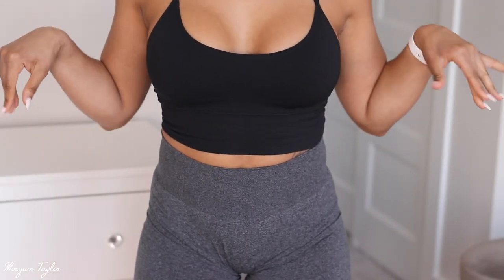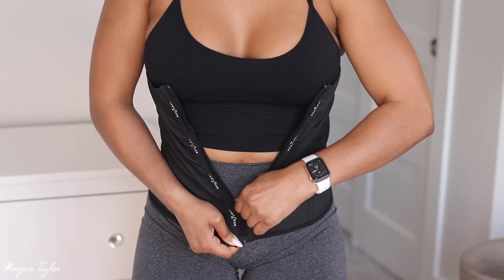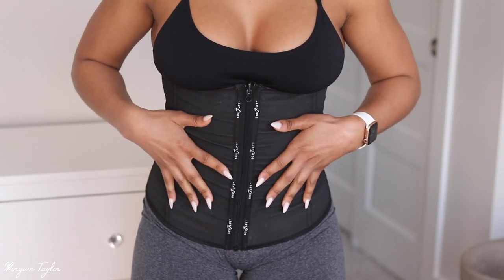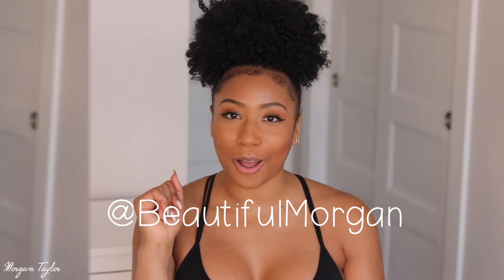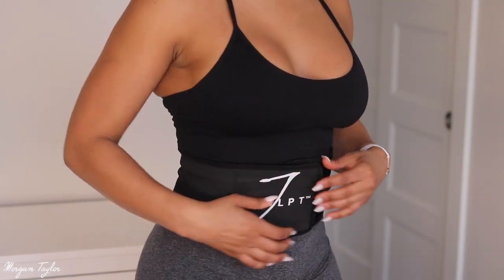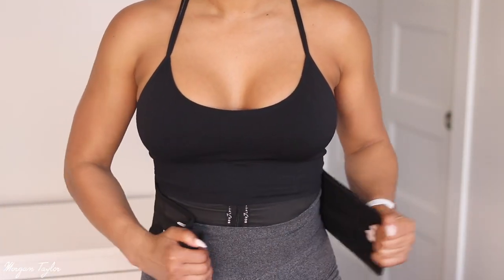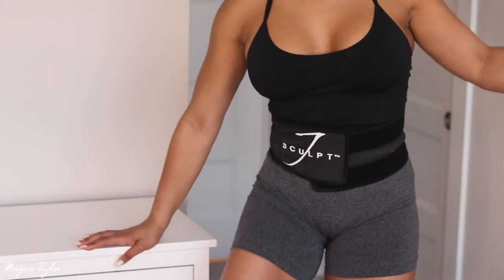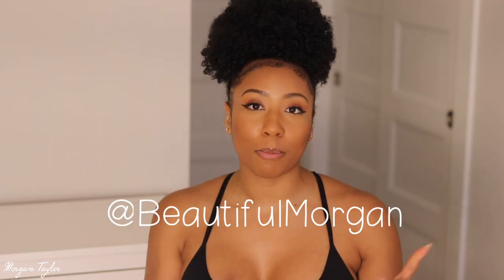JSCULPT Fitness Belt | Honest Opinion After 3 Years + Upgraded + Summer Body Photos + Gym Time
OPEN ME!

Hey Yall!
This video is my review/experience of the JSCULPT Fitness Belt. I've been wearing the fitness belt for 3 years now and decided to upgrade! Time to get that summer body back!